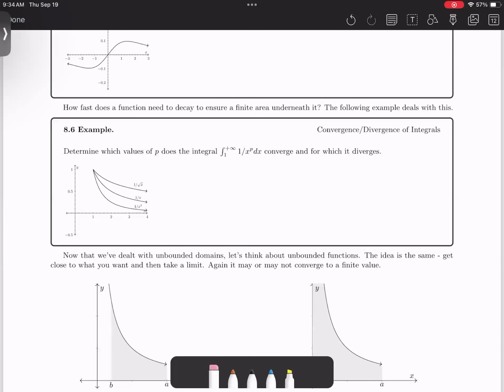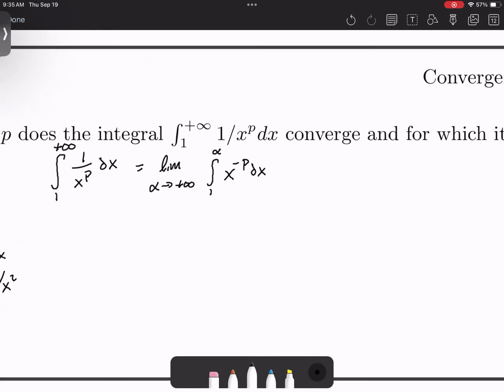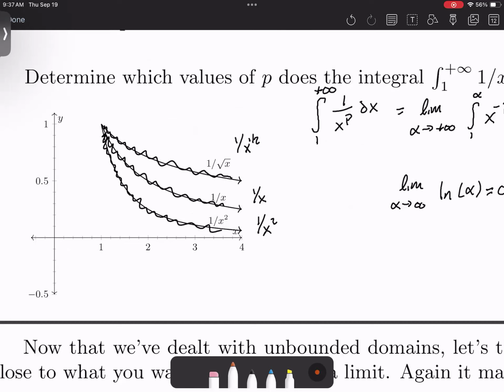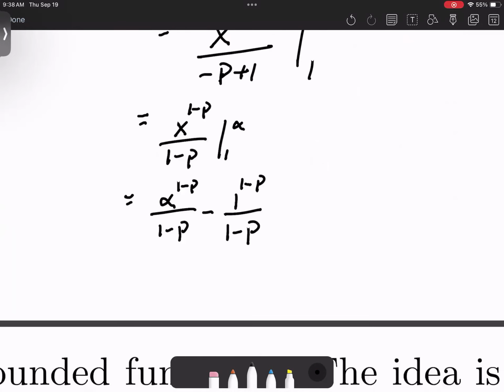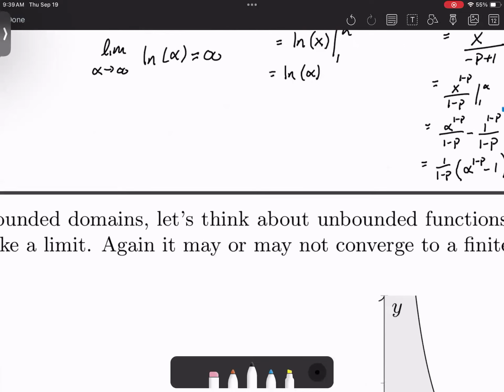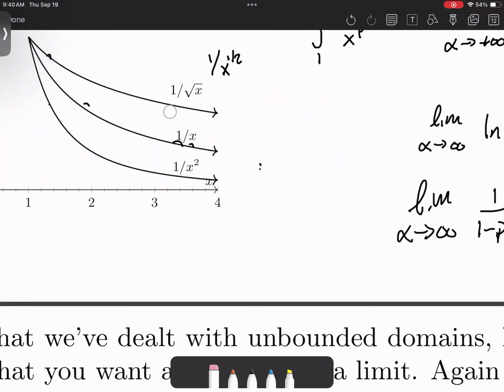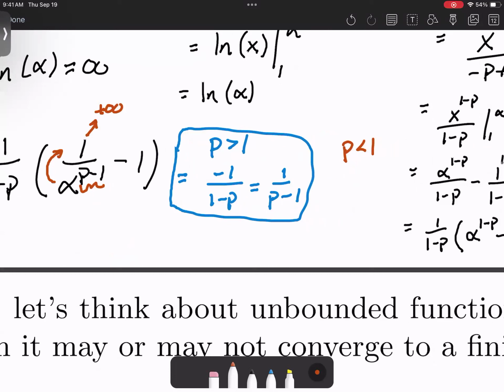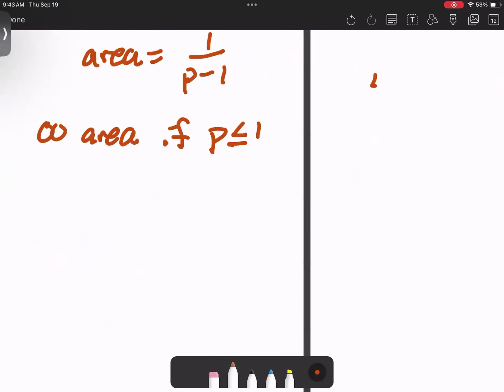Example 8.6 - Necessary Convergence Rates